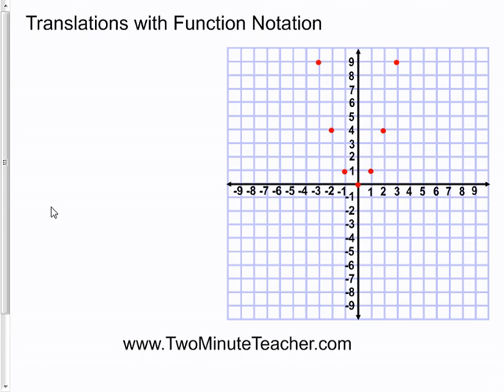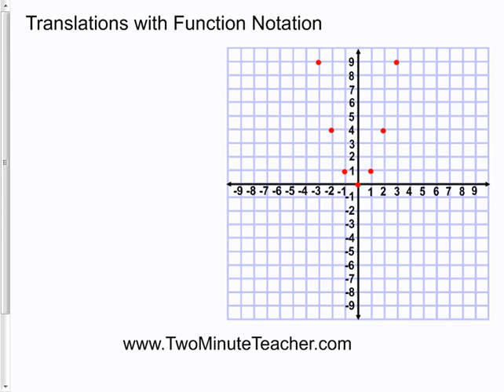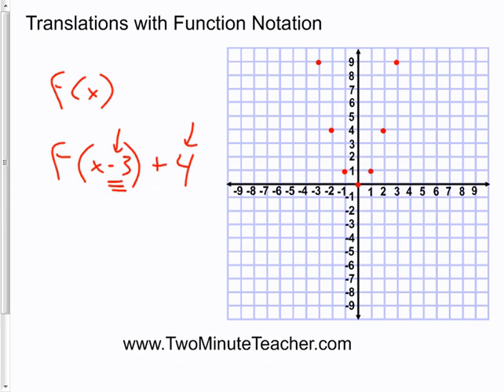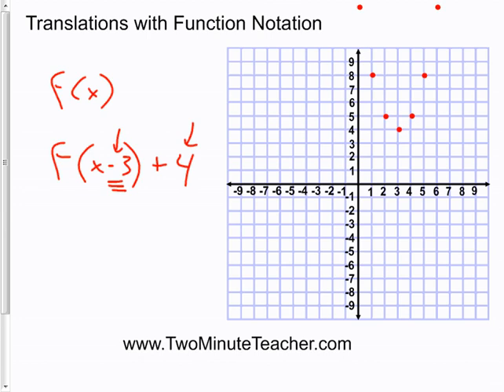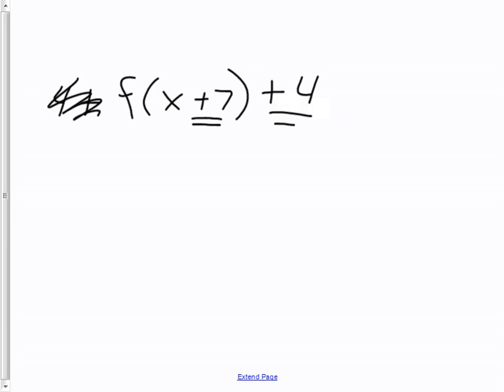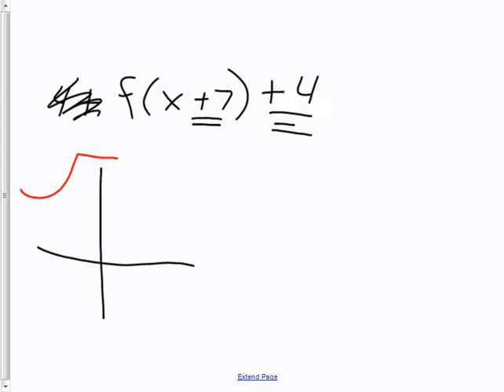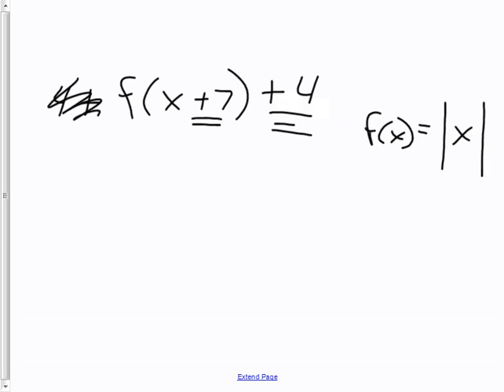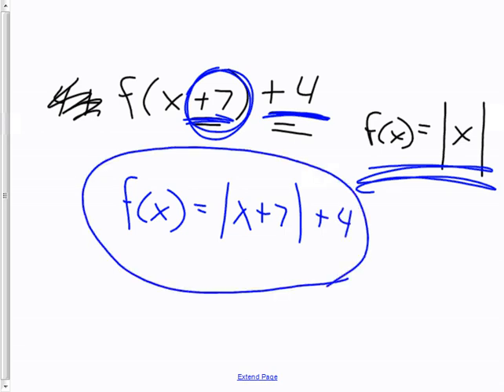Translations with function notation